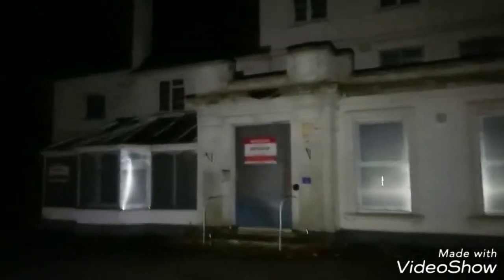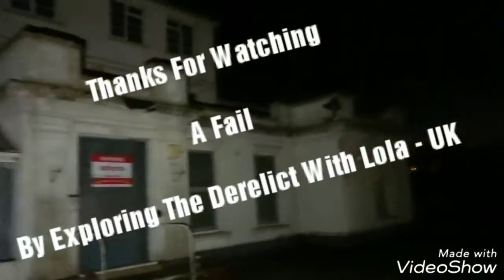Lingfield Care Home - Abandoned - Fail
Just a little video to show a location we didn't actually achieve. Tons of flats overlooking and secured the whole way around with security bolts 🔩 :/
It's okay, we did Punch Lodge this night :P

By Exploring The Derelict With Lola - UK